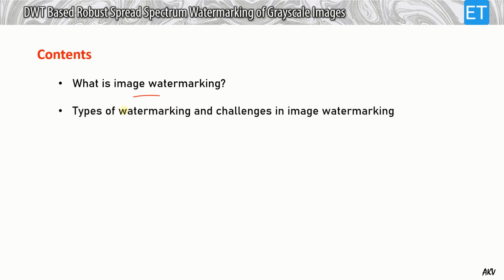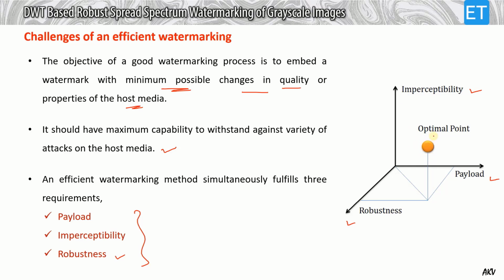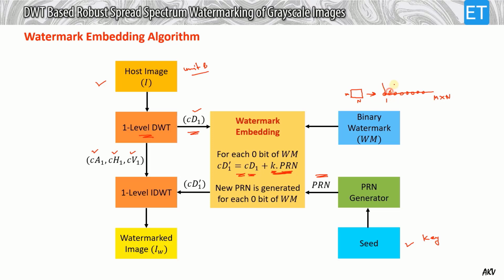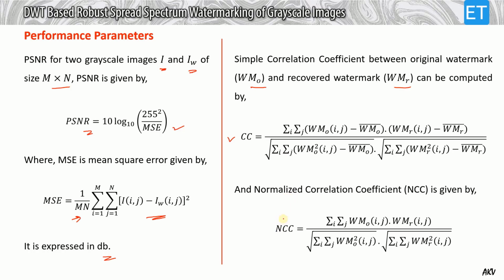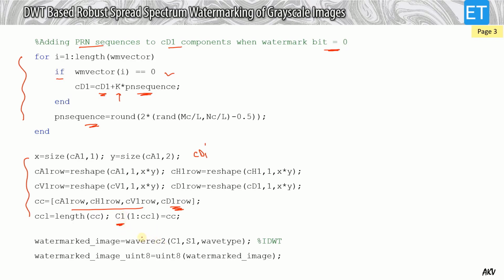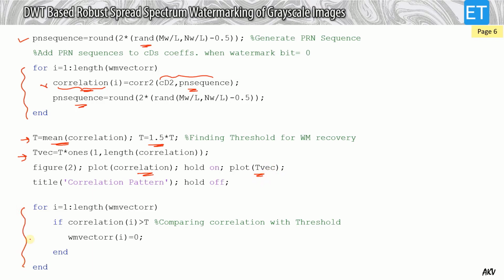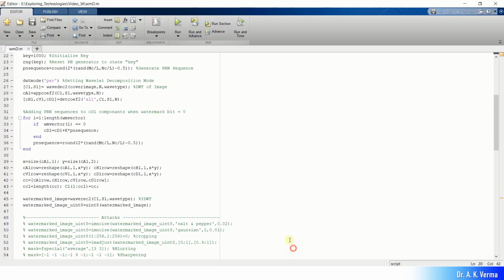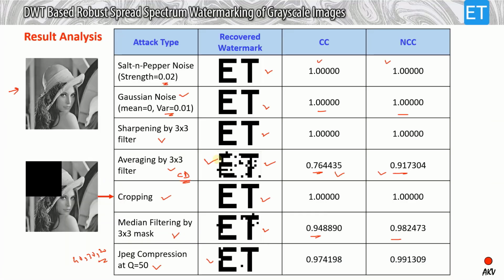Wavelet based Robust Spread Spectrum Watermarking of Grayscale Images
Hello Viewers, in this video, Watermarking of grayscale images using Discrete Wavelet Transform (DWT) is presented. The proposed watermarking scheme is based on spread spectrum watermarking, which is known to be robust against several attacks.

This video has following contents:

* What is image watermarking?
* Types of watermarking and challenges in image watermarking
* DWT based spread-spectrum watermarking for grayscale images.
* Watermark embedding and watermark extraction algorithms.
* Performance evaluation parameters.
* MATLAB Code to implement watermarking (Embedding/ Extraction).
* Result analysis.